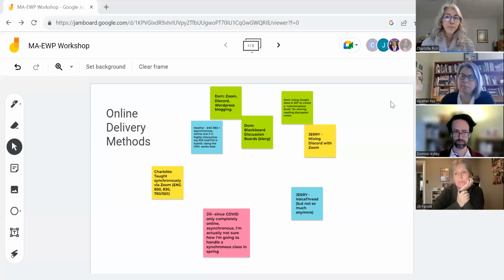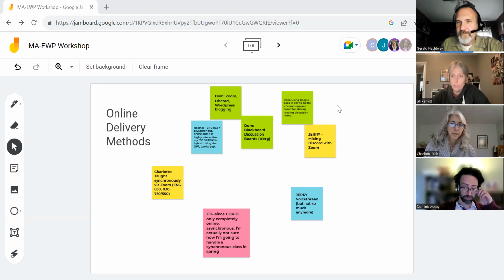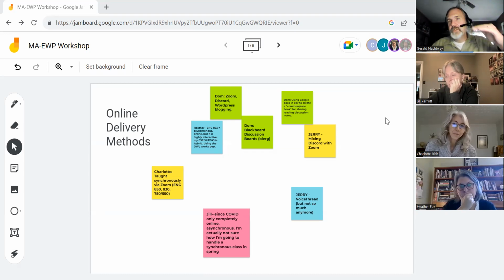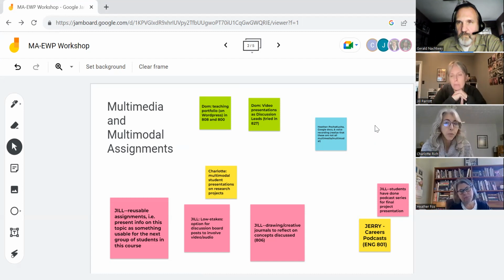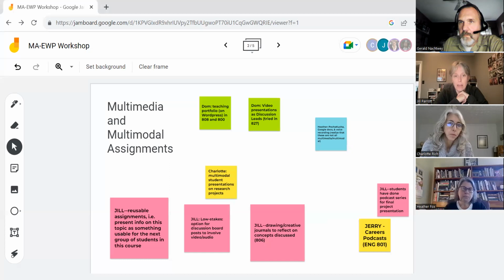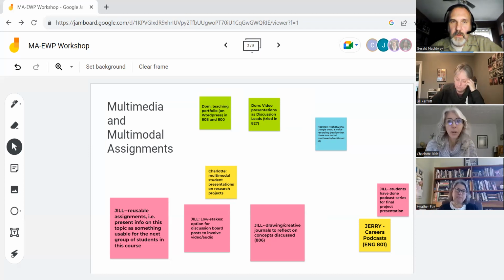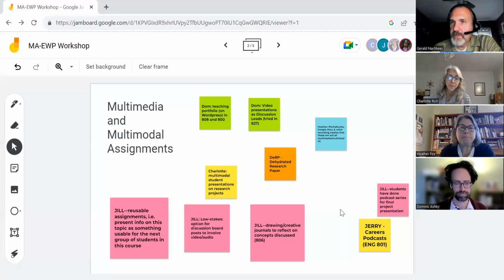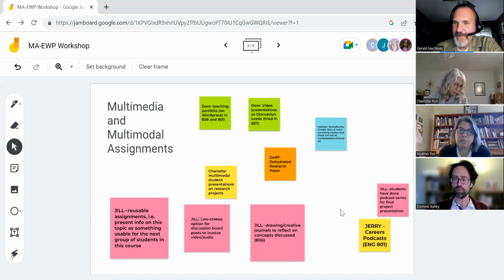MA-EWP Faculty Workshop October 2023